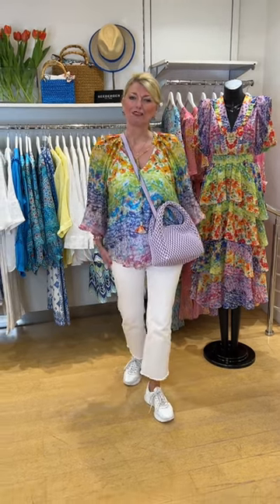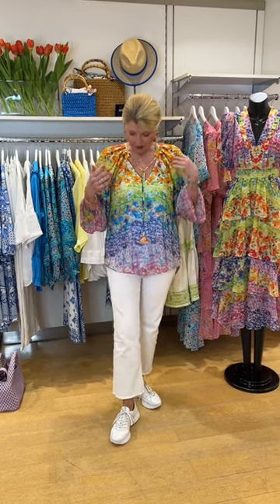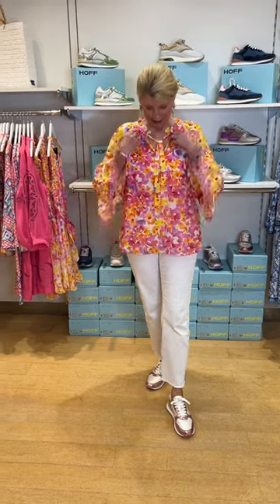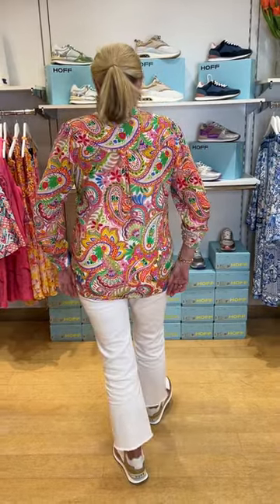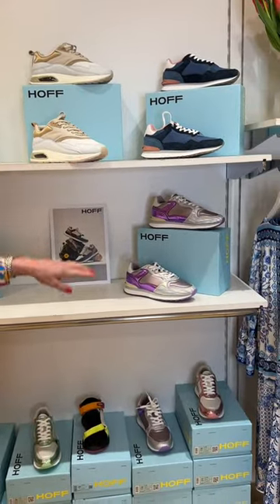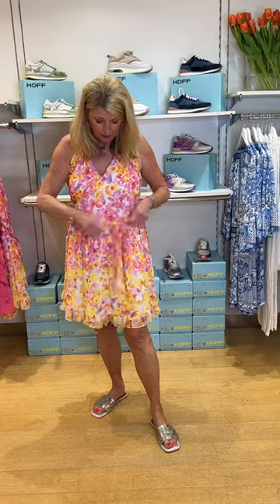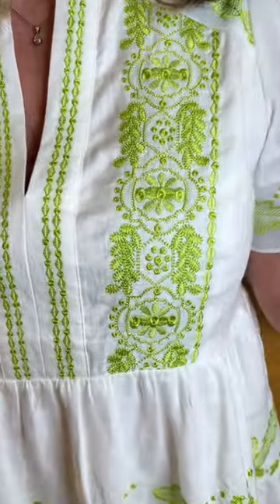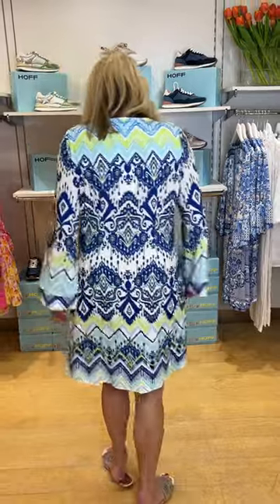Hale Bob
Here is the latest drop from one of our favourite Spring brands...Hale Bob! With their new flirtatious and feminine, yet relaxed styles; the brand creates the feeling of chic, sexy and free.